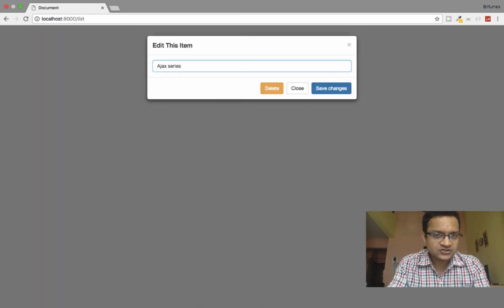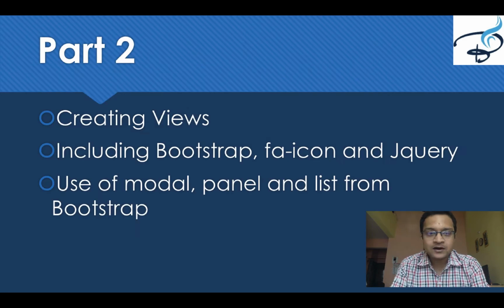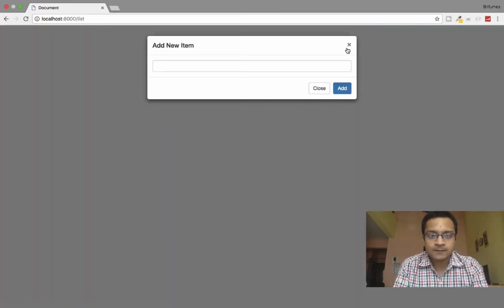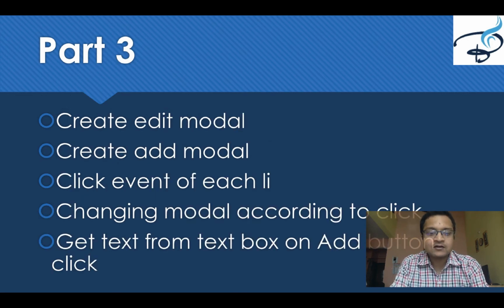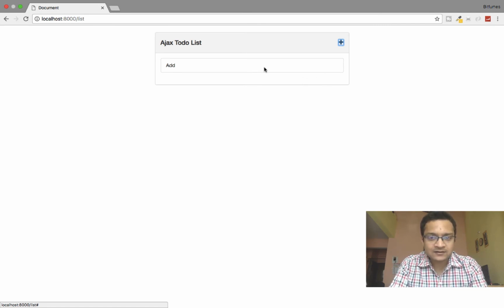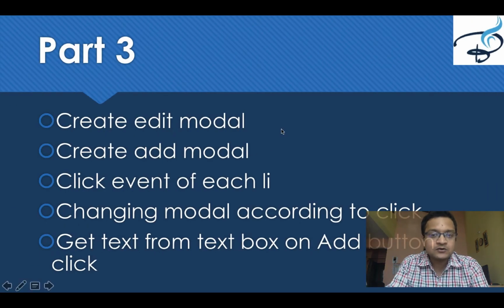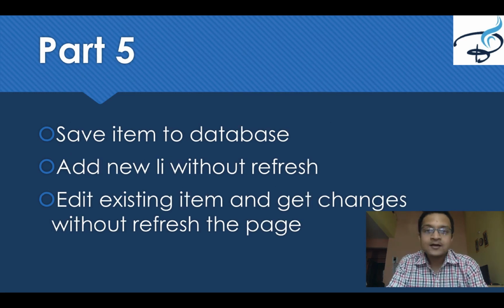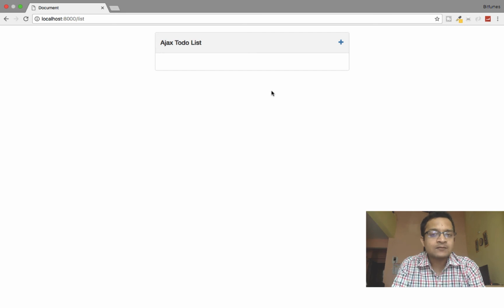Laravel 5.4 Ajax ToDo List Project : Course Overview #1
Laravel 5.4 Ajax Jquery Laravel 5.4 Series of Todo List Project. Learn one page project with jquery.

--- FOLLOW ME ---

--- QUESTIONS? ---